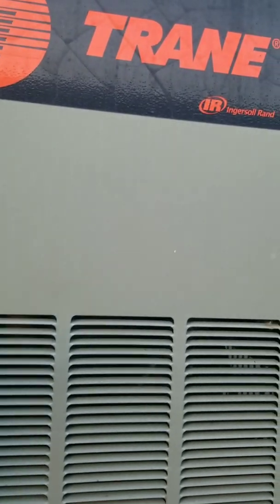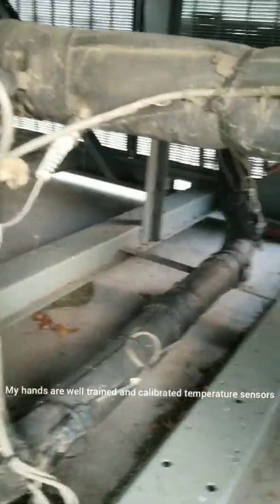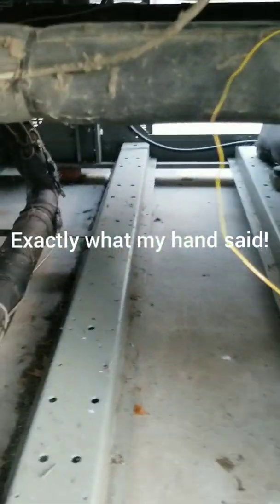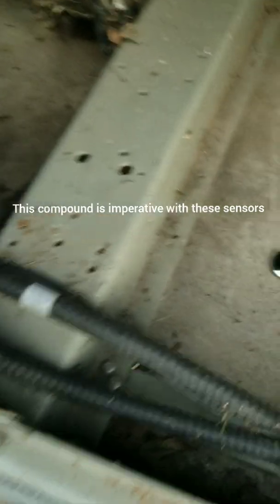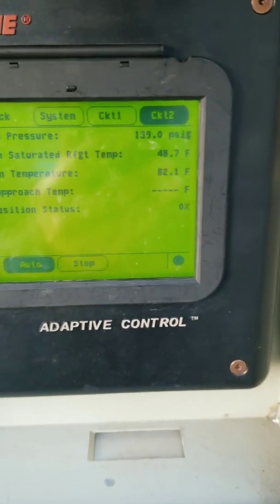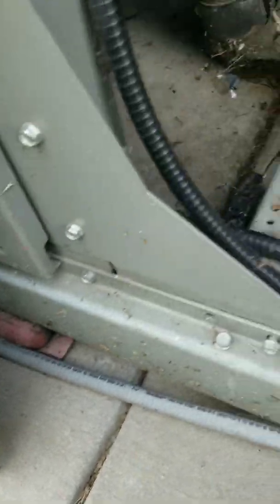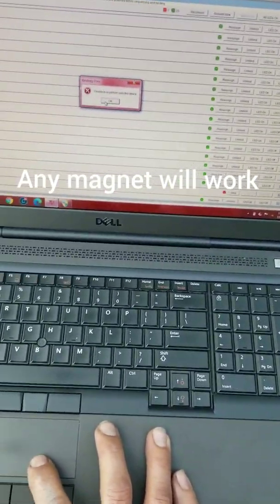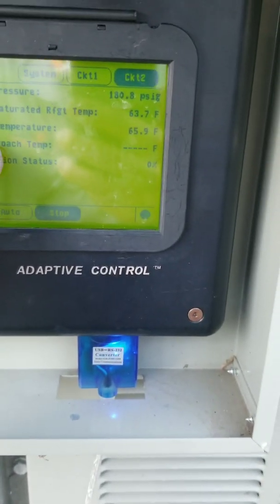Hvac no cooling service call, Trane chiller locked out with sensor issues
Trane chiller sensor issues. how to bind a trane sensor. Diagnosis and repair. it's hard to stop  a trane? Replacing trane sensor tutorial. it's hard to stop a trane.